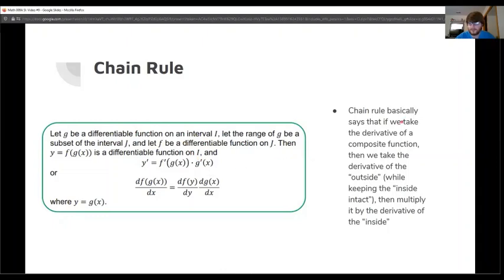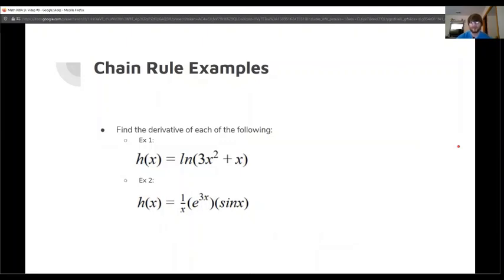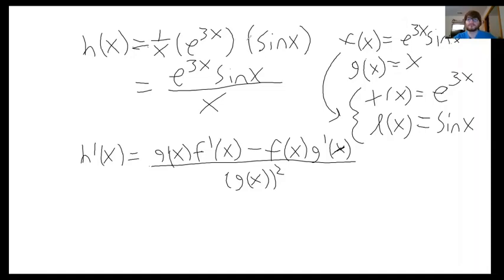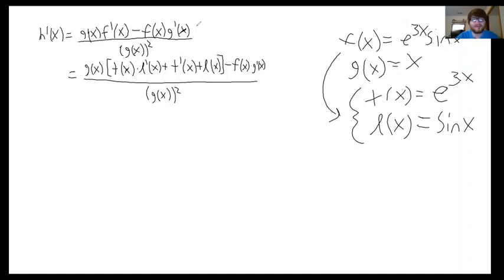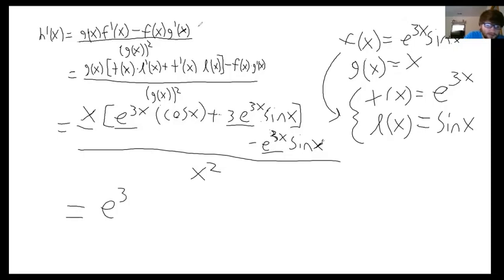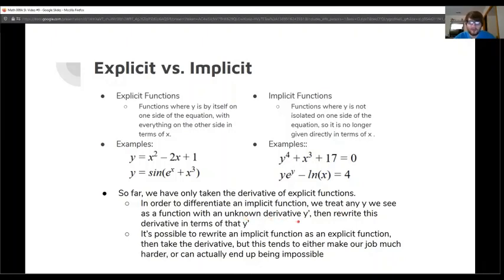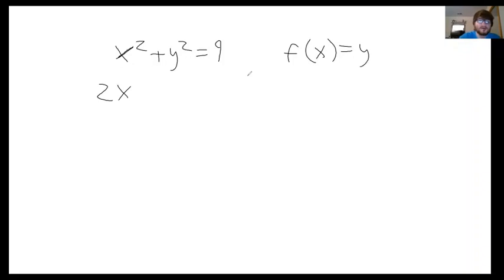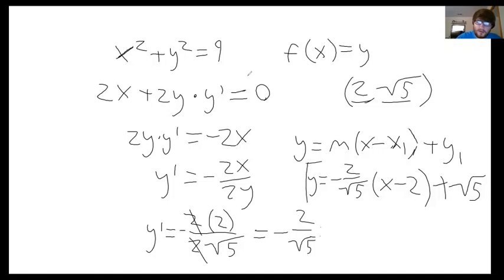MATH 009A SI Spring 2020 Week 7 Part #2: Chain Rule and Implicit Functions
In this video we will go over how to use the Chain Rule to deconstruct derivatives of composite functions into much more manageable pieces. Then, we take a look at implicit functions and how taking their derivatives is different from explicit functions. This video series will be focused on Professor Qixuan Wang's lecture, but will hopefully be helpful to other classes as well. :)

Let me know if you have any questions or concerns by writing in the comments below, emailing me at , or by attending my office hours.

Feedback is appreciated! I want to improve and put out the most helpful videos for you guys.

Nathanael's Office Hours:
Friday 5 PM - 6 PM